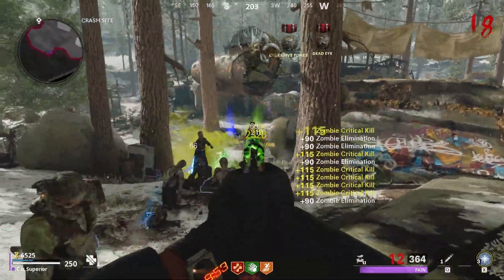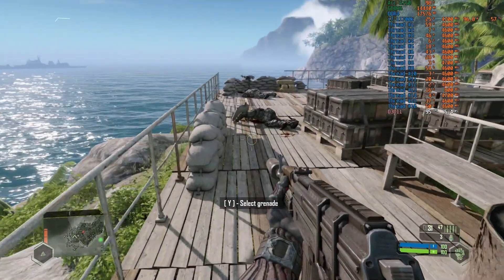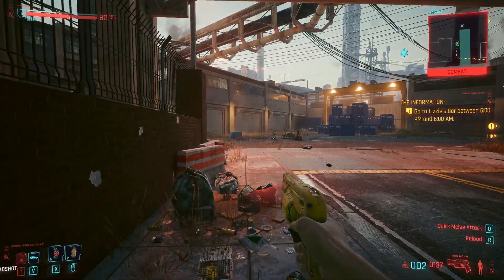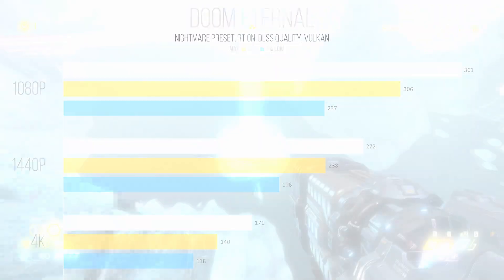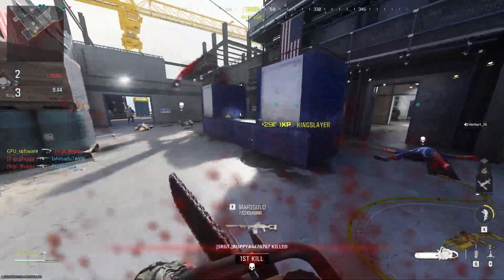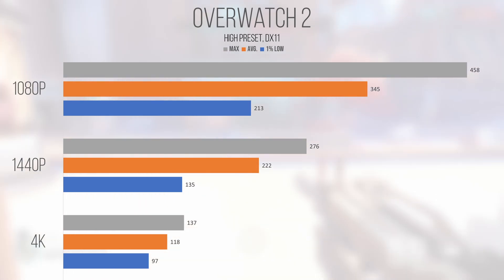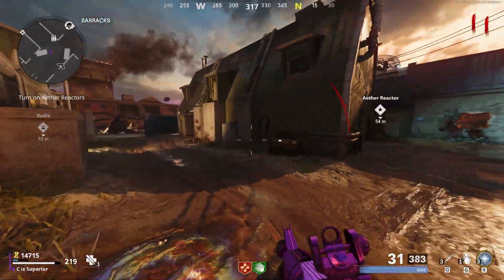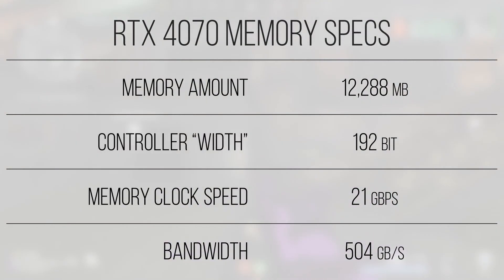The Nvidia RTX 4070 - Incredible Efficiency and Performance in 2025!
Test System Specs:
 - 64GB 3600MT/s G.Skill DDR4
 - Gigabyte Windforce OC RTX 4070 12GB
 - TimeTec Gen 4 NVMe 1TB w/ Heatsink
 - Samsung 970 Evo 1TB PCIe 3.0 for OS/Boot
 - 750W Segotep PSU

The NVIDIA RTX 4070 is a mid-range graphics card that targets gamers and creators looking for high performance at a more accessible price point. It leverages NVIDIA's latest Ada Lovelace architecture, delivering significant improvements in ray tracing, AI-driven features, and overall efficiency compared to its predecessors. The RTX 4070 features 12GB of GDDR6X memory, providing ample bandwidth for demanding games and creative applications at 1440p and 4K resolutions. It also includes support for DLSS 3.0, enhancing gaming performance by using AI to upscale lower-resolution images, resulting in smoother gameplay without compromising visual quality. While not as powerful as the higher-end RTX 4080 or 4090 models, the RTX 4070 strikes a balance between price and performance, making it a strong choice for gamers and content creators who want next-gen capabilities without the highest cost.

Also, if you're reading this far -babooie B)

 - Proceu

Timestamps:
0:00 Intro
0:16 Preface
0:45 Test Bench Specs
1:35 Apex Legends
2:23 Crysis Remastered
3:17 Counter Strike 2
4:14 Cyberpunk 2077
5:07 Doom Eternal
6:02 Fortnite
6:51 Helldivers 2
7:48 Modern Warfare 2 / Warzone 2
8:43 Overwatch 2
9:32 Red Dead Redemption 2
10:37 What Surprised Me
11:55 Comparisons to other GPUs
13:09 RTX 4070 Specifications
15:49 Worth It?
17:21 Guinea Pig Cam